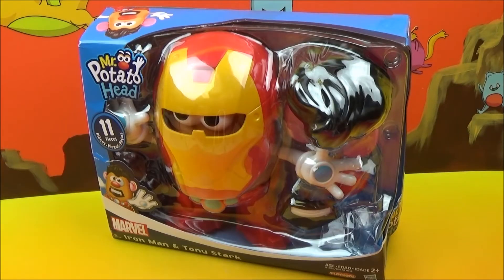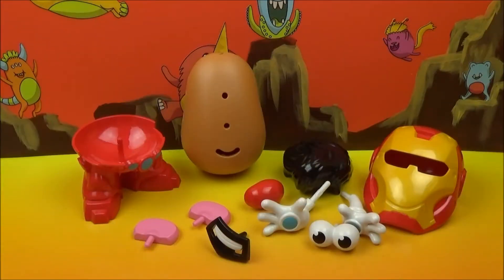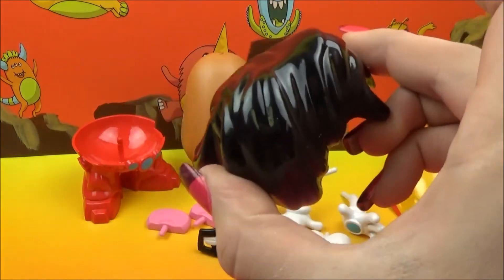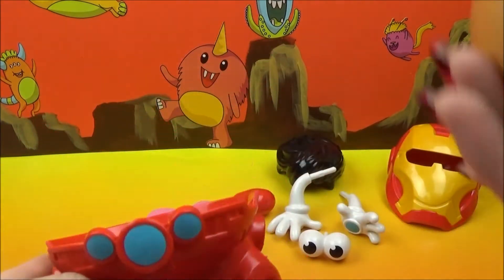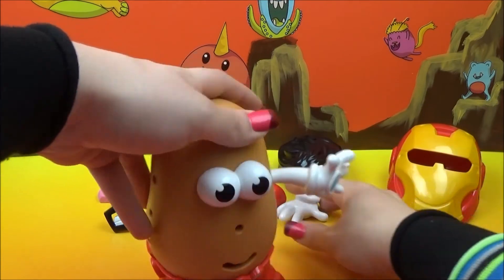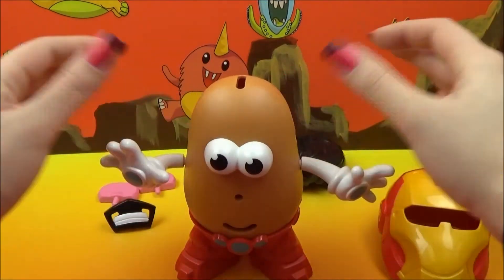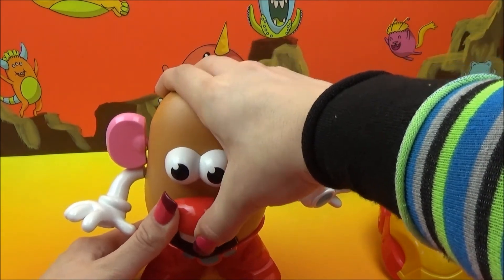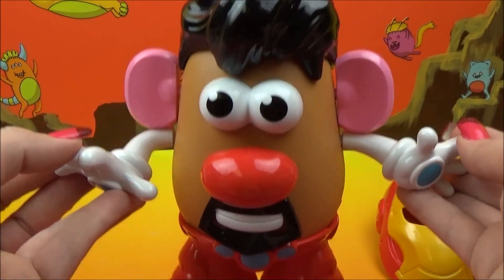MARVELS MR POTATOE HEAD IRON MAN AND TONY STARK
Check out the total awesomeness of the Mr. Potatoe Head Tony tark and Iron Man doll! He is so cool!